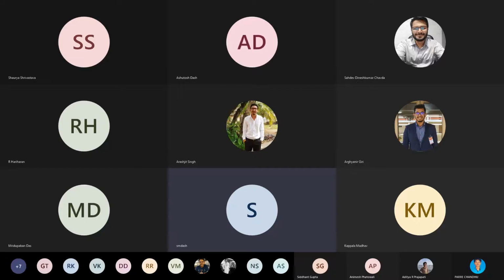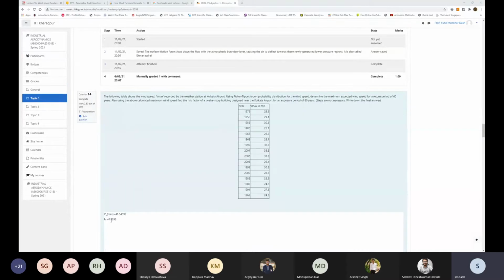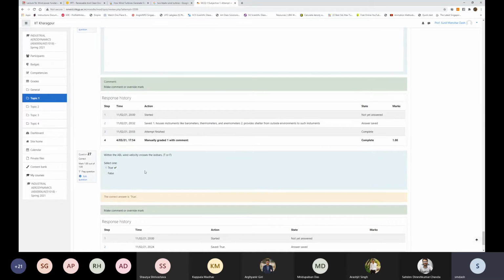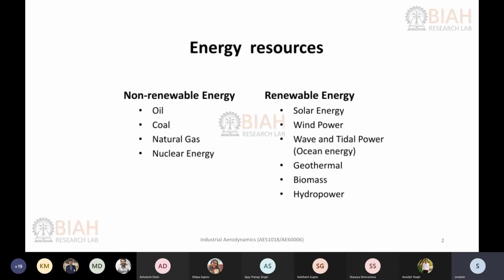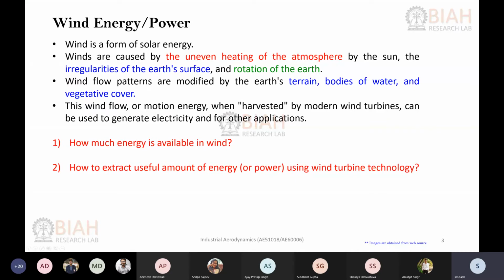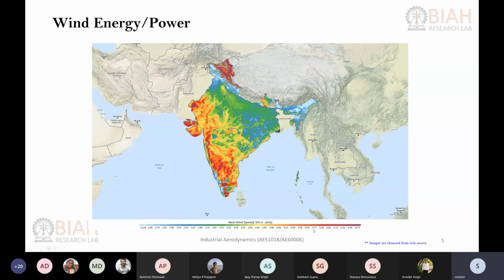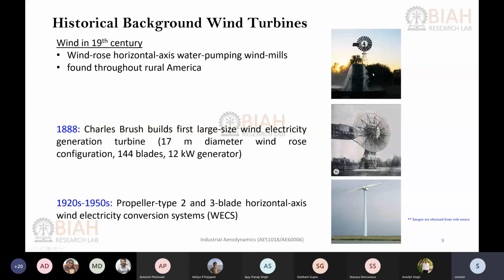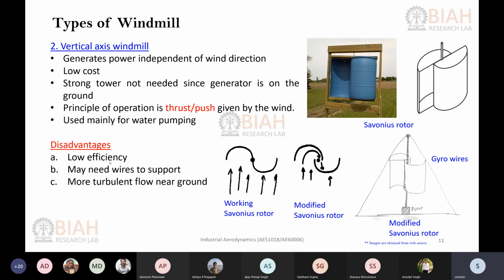03 10 IA